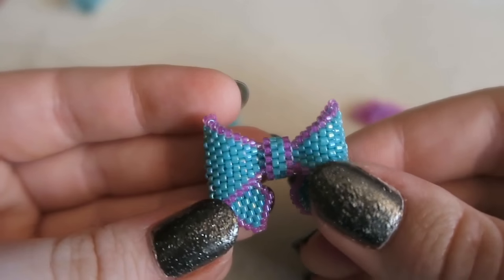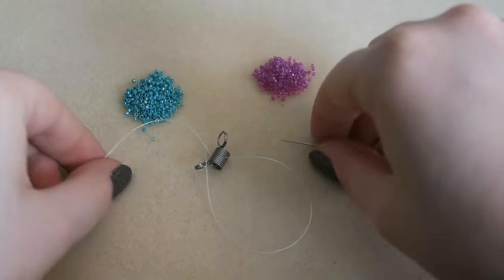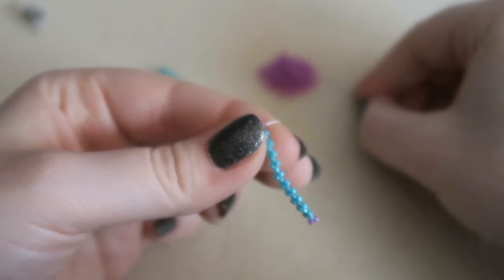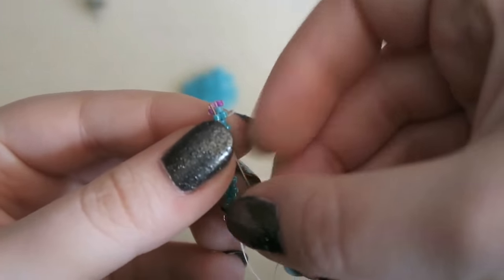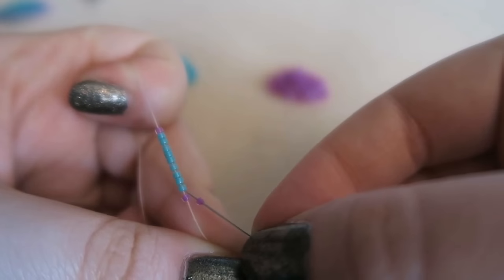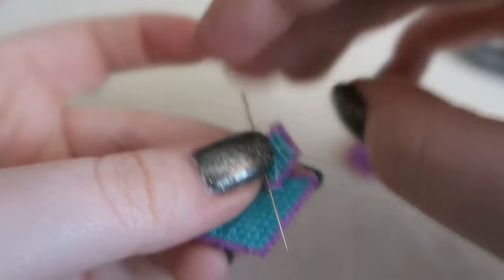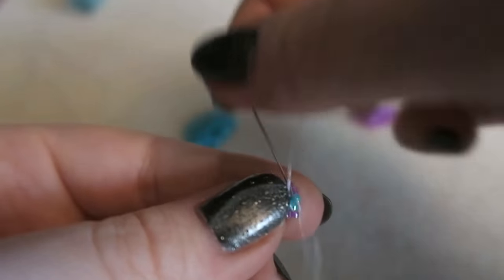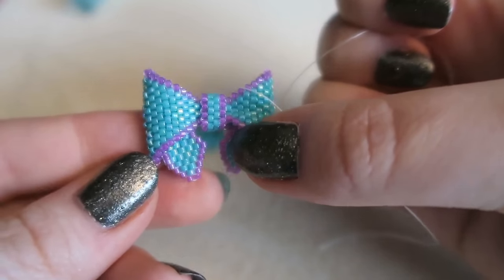DIY 3D Beaded Bow How To! // Bead Weaving // ¦ The Corner of Craft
So today I am showing you all how to make this cute 3D peyote bow! I want to do more 3D beadwork, so this is an ace place to start. The techniques you will need is odd count peyote, even count peyote and how to decrease odd count peyote! It's not too difficult to make, but it's definitely a more intermediate level than beginner. This video was a request from Instagram and I'd seen the post on Pinterest before.

EDIT: I have since been informed that the link I thought was to the original pattern, isn't in fact the original. Link to the original blog post is

Size 11 Miyuki Delica Beads (or seed beads!)
Beading thread
Size 10 beading needle
Bead stopper